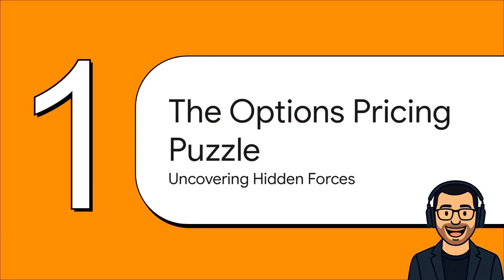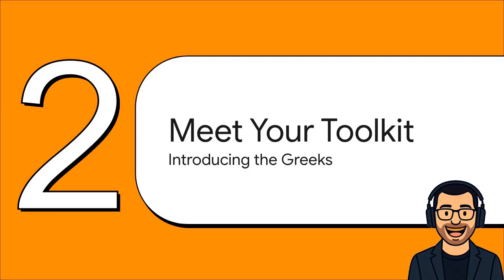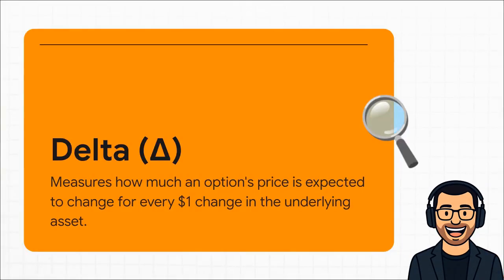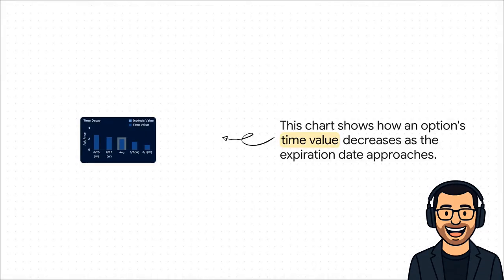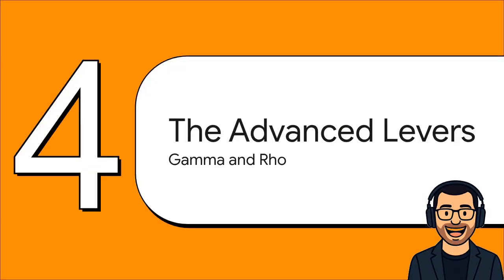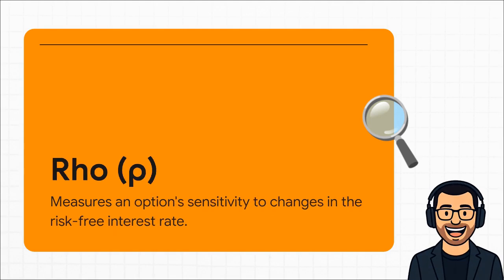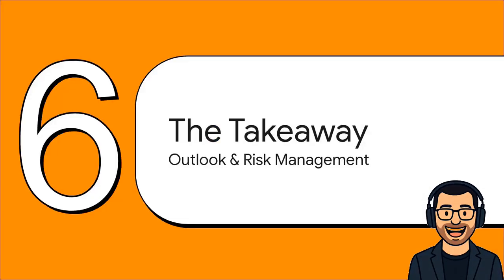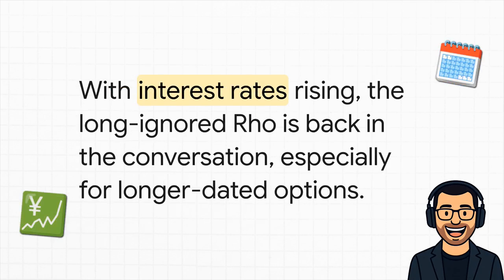Mastering Option Greeks: Unlock Hidden Drivers of Option Prices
Understanding the Option Greeks is essential for any options trader looking to grasp why option prices move beyond just the stock price. This explainer delves into the core Greeks: Delta, Theta, and Vega, which measure sensitivity to price changes, time decay, and market volatility respectively. You'll learn how these factors impact options daily and why time decay accelerates near expiration, often catching traders off guard. Insights from Fidelity highlight the non-linear nature of time decay, especially in the last month of a contract's life.

The video also covers advanced Greeks like Gamma and Rho, explaining their roles in managing risk and exposure. Gamma represents the acceleration of Delta, crucial during volatile market events like gamma squeezes, while Rho tracks sensitivity to interest ratesa factor gaining importance in today's fluctuating rate environment. Through a live trade example, the video illustrates how Greeks dynamically shift a trade's risk profile, emphasizing the need for constant monitoring.

With market volatility on the rise, Vega has become a pivotal Greek, helping traders anticipate option price moves influenced by fear and uncertainty. The Greeks serve as dynamic risk gauges, not crystal balls, empowering traders to make informed decisions in complex markets. This comprehensive guide is ideal for those aiming to trade options smarter by understanding and managing their exposure effectively.

TalkTickers makes no representations or warranties regarding the accuracy, completeness, or reliability of any information presented, including but not limited to names, dates, and financial data. This video was generated with the assistance of AI models, which are known to hallucinate or provide inaccurate information. As such, material facts may be misrepresented or misstated. Always refer to official earnings reports and consult with a financial advisor before making any decisions.